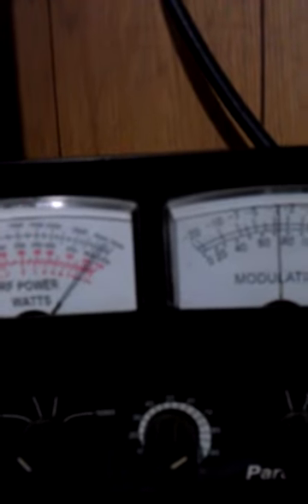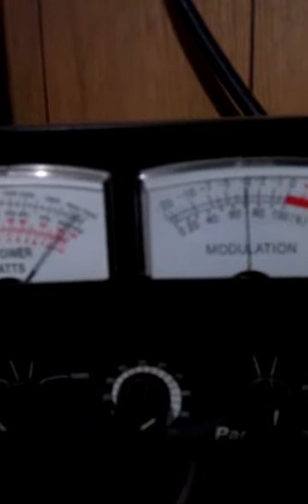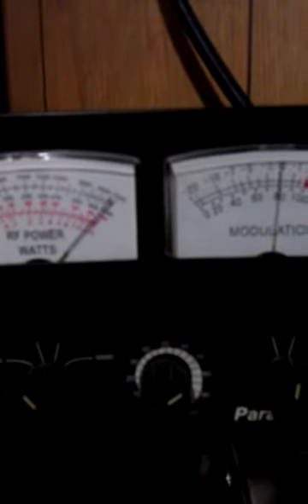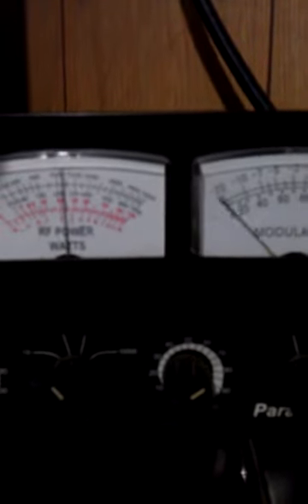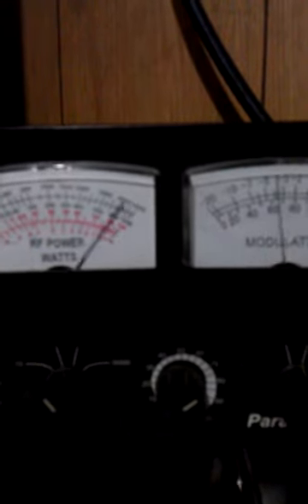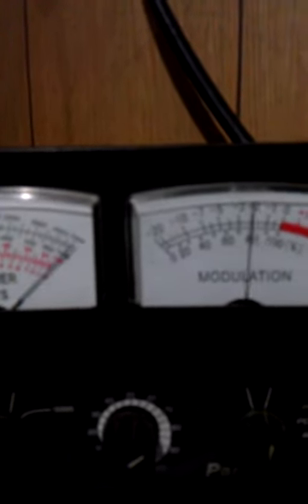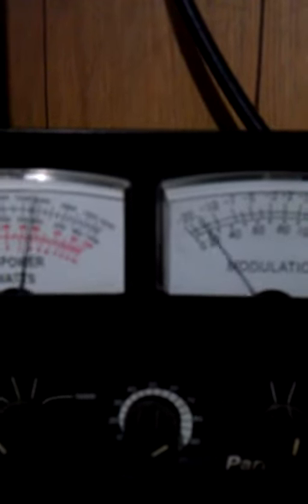"READY 2 ROCK,ALL AROUND" BOX READY.! June 6, 2015 10:37 AM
The Mic That Comes With this Radio is not to like.! A Workman Coffin $tyle $tock Mic,is The Mic Of CHAMP'$.!